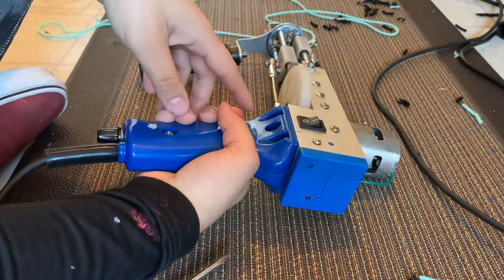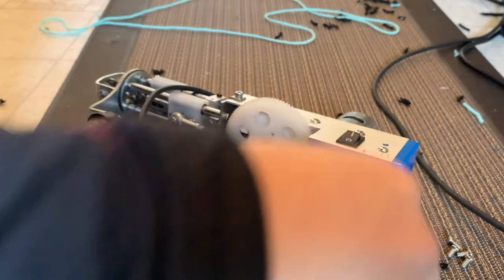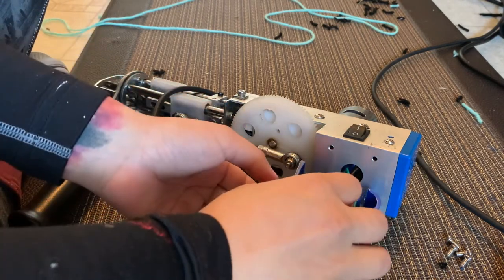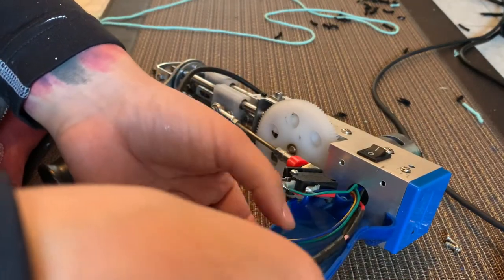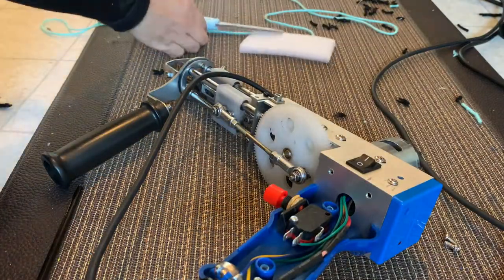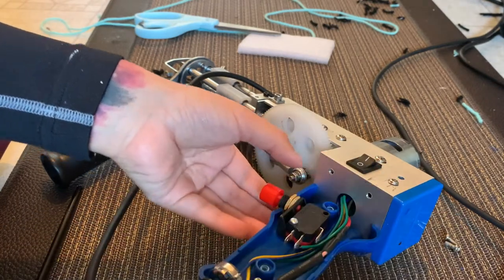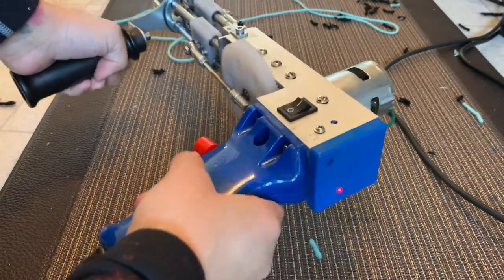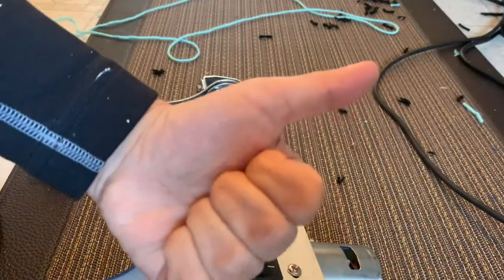AK-1 Rug Gun Trigger stopped working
My cut pile gun stopped working while tufting. This was my solution to stabilize the trigger and prevent another malfunction.